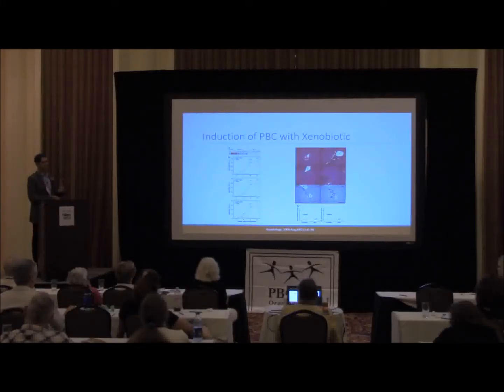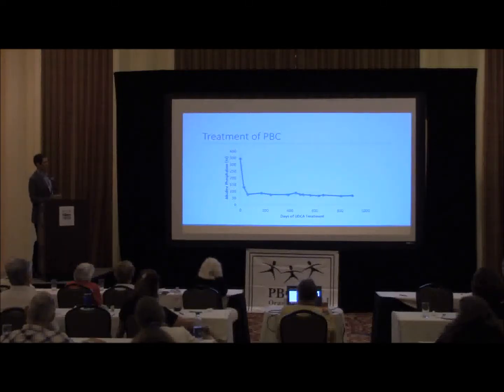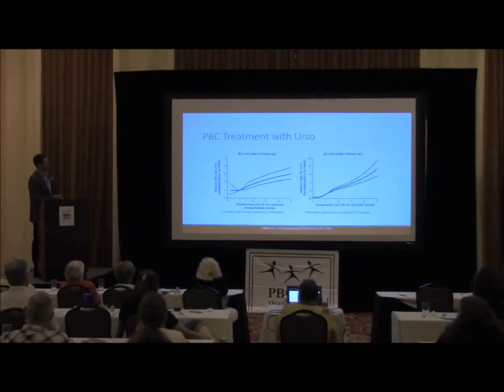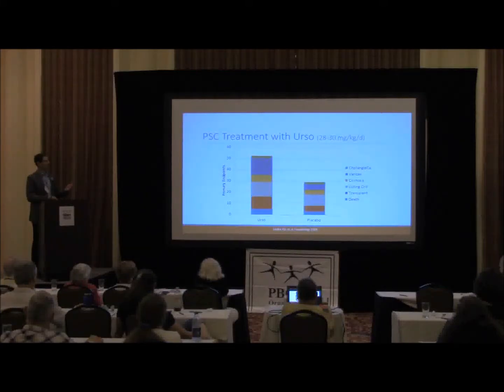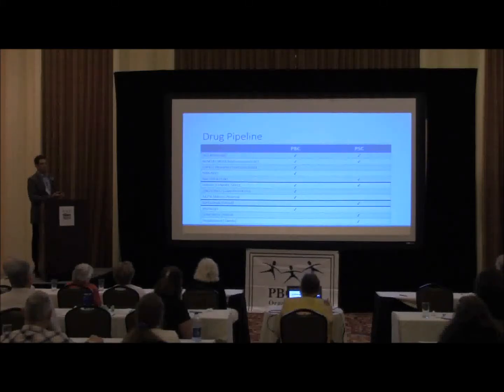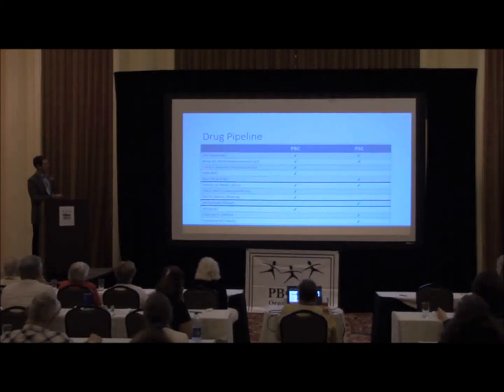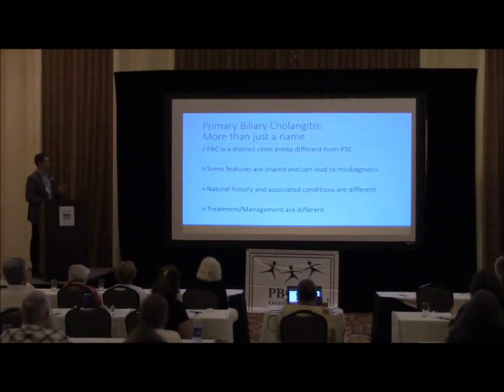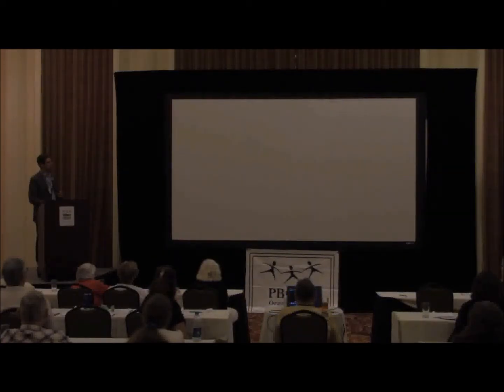Bowlus Part 2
Christopher Bowlus, MD
University of California at Sacrament
Topic:  PBC and PSC: Duct Size Matter
Part 2